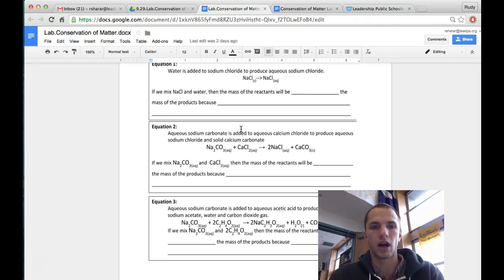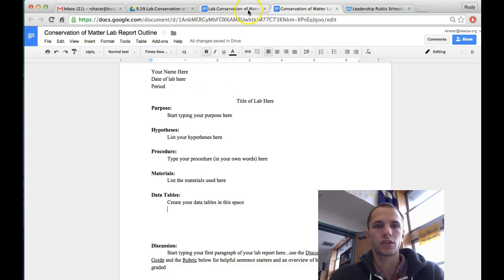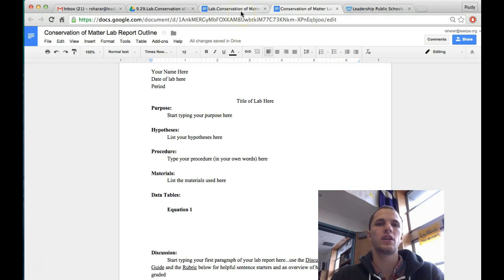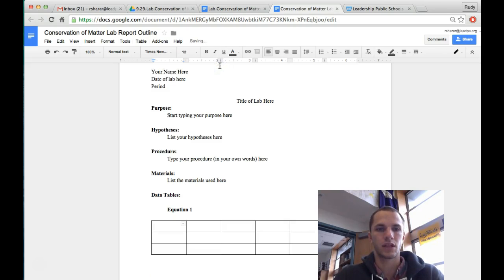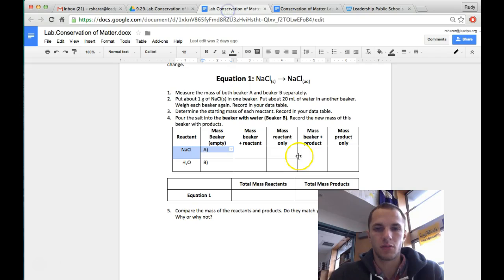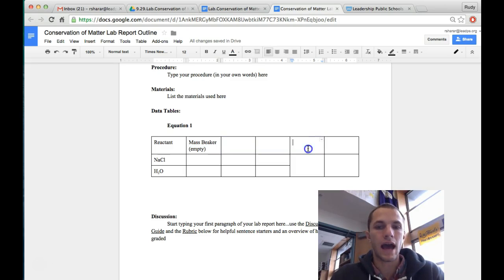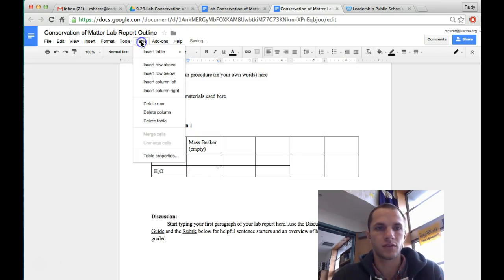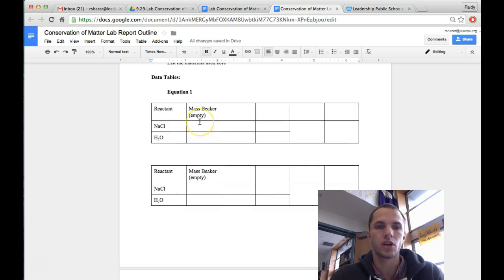Creating Tables In GoogleDocs